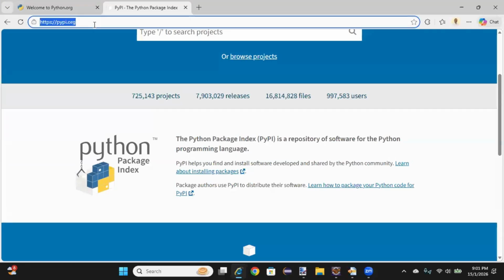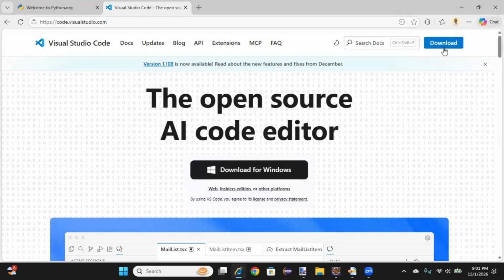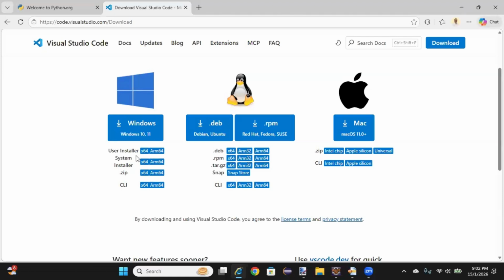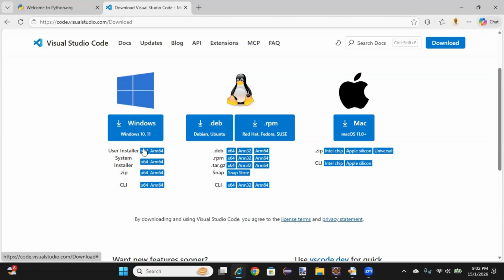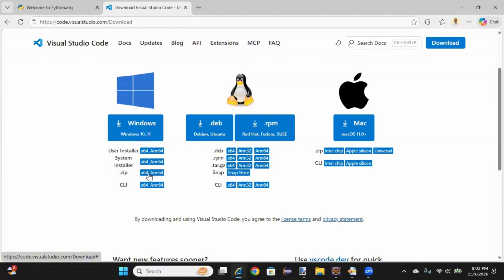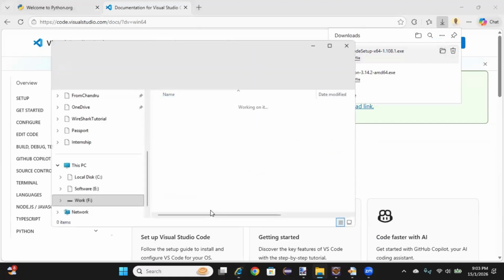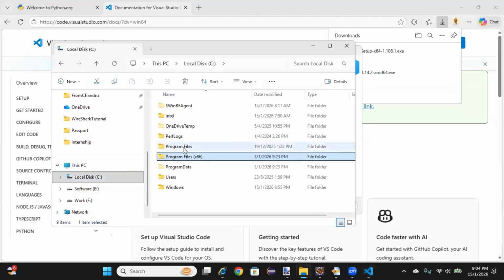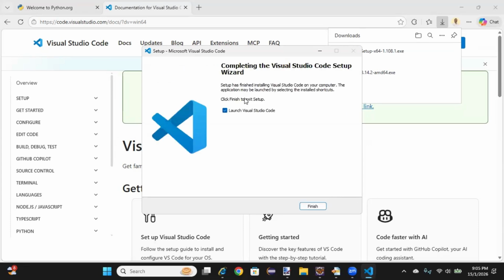How to Download & Install Visual Studio Code on Windows 2026 | Step-by-Step Guide for Beginners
Learn how to download and install Visual Studio Code (VS Code) on Windows step-by-step in this beginner-friendly tutorial.

In this video, we walk you through the correct way to install VS Code, avoiding common mistakes like downloading the wrong version or installing it in the wrong directory.

What you’ll learn:
How to safely download VS Code from the official Microsoft website
Difference between User Installer vs System Installer
Why you should avoid installing in the user folder
Choosing the correct version (x64 vs ARM64)
How to change installation location (C drive → E drive)

Common Mistakes Covered:
Clicking the wrong download button
Installing the ZIP (portable) version instead of installer
Choosing incorrect system architecture

Beginners starting programming
Students learning coding
Anyone setting up a development environment

Why use VS Code?

Visual Studio Code is one of the most popular and powerful code editors used by developers worldwide. It supports multiple languages like Python, Java, JavaScript, and more!